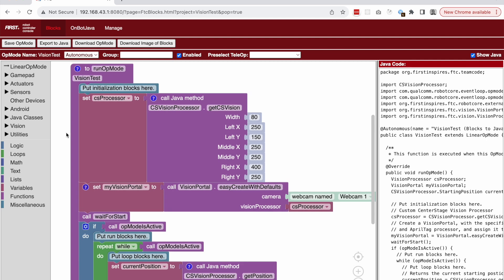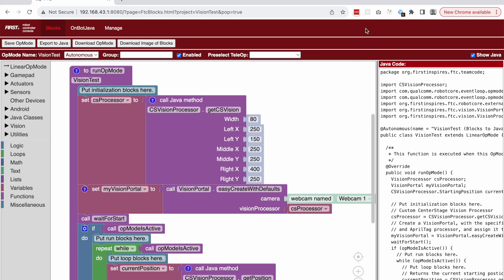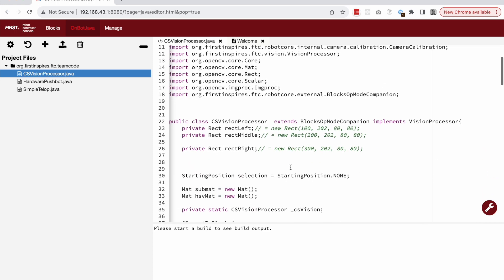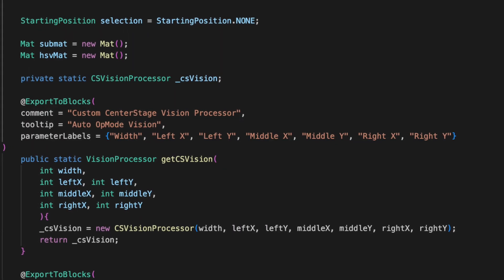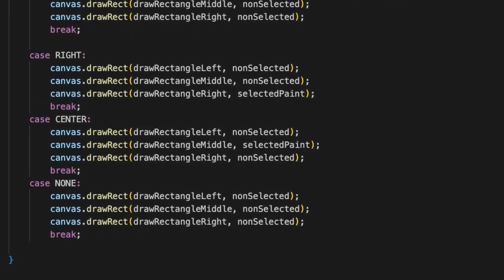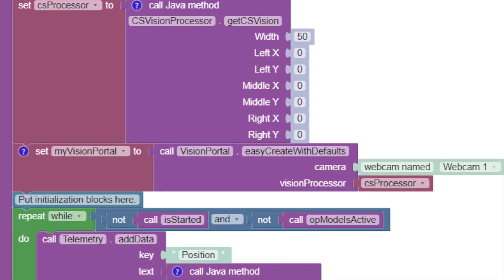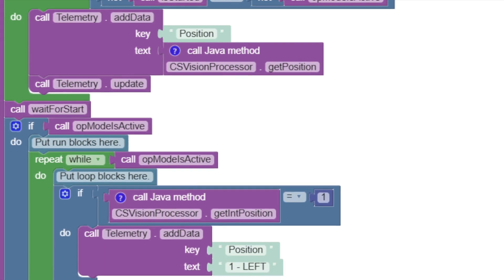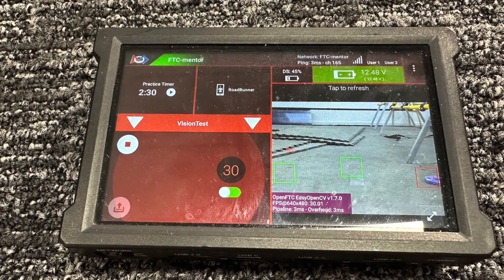Using OpenCV from Blocks in FTC CenterStage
14380 shows a helper class that can be used to expose OpenCV functionality for teams that are coding using blocks.